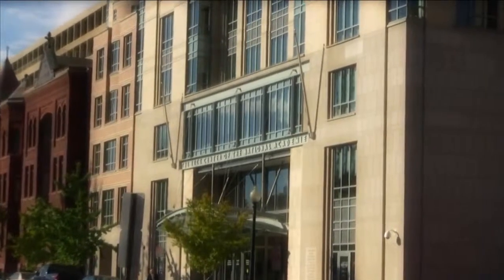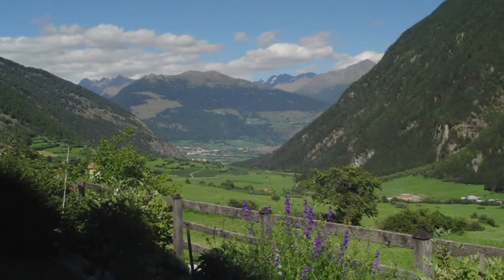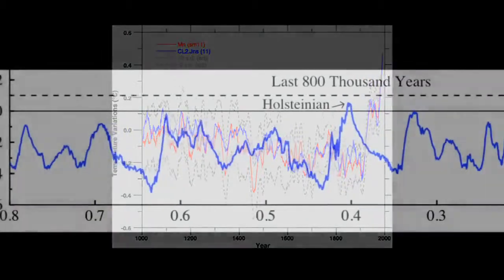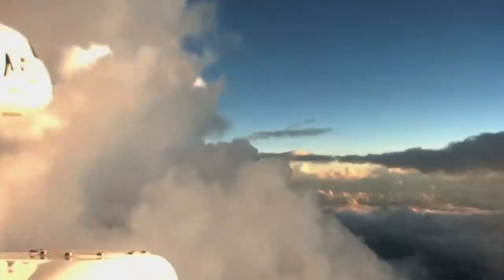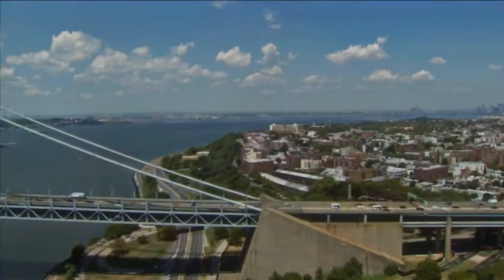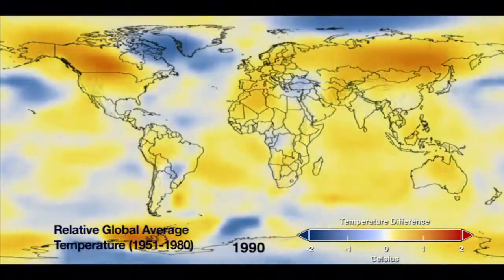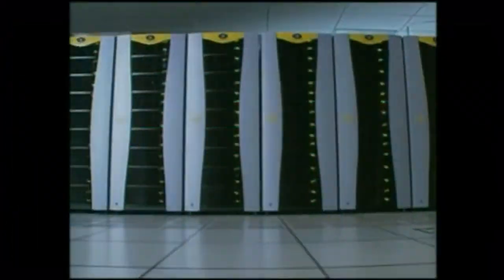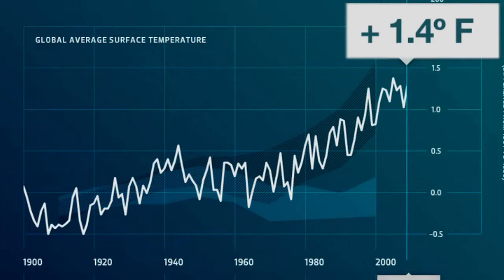What is Climate, Climate Change, and Lines of Evidence (Chapter 1)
carbonSMARTS.org is a new sustainableSMARTS brand created to promote, market and deliver energy and environmental programs to meet the needs of a series of Executive Actions announced to reduce carbon pollution, prepare the U.S. for the impacts of Climate Change, and lead International efforts to address GLOBAL CLIMATE CHANGE.

Our CULTURE. sustainableSMARTS™ is creating a culture of sustainable human beings that desire to evolve to a next level of integrated thought process. We teach trustworthy, respectful and loving human beings time management and life skills to achieve sustainability in their personal lives and business endeavors.

Patrick A. Weller, LEED AP